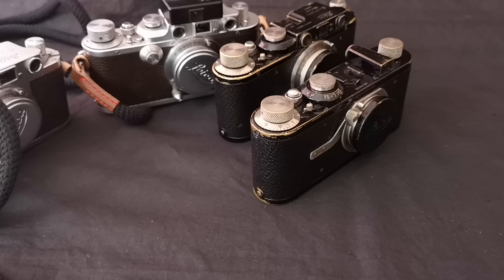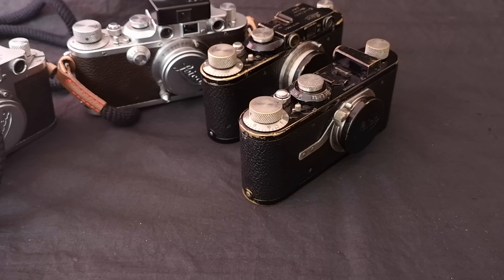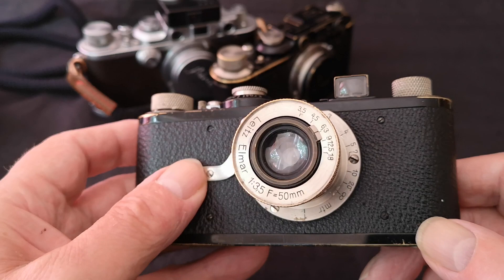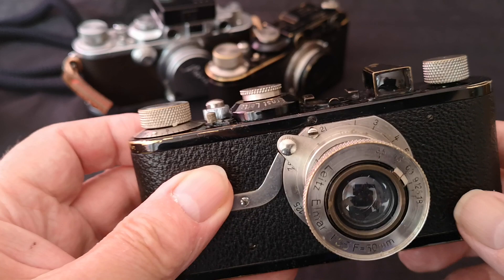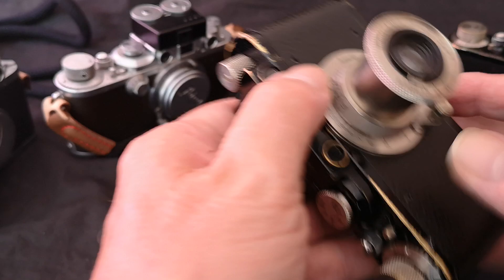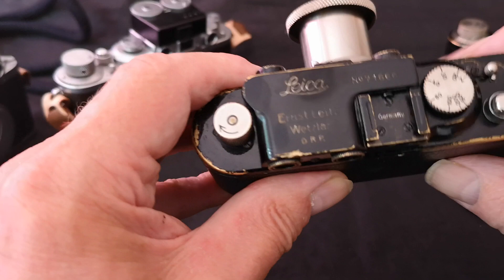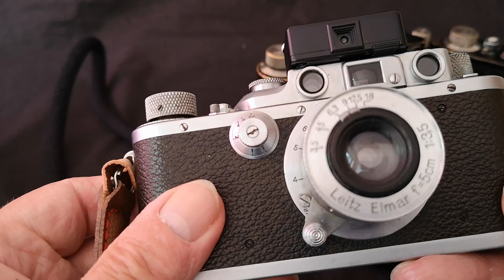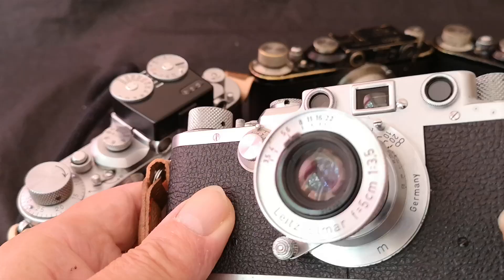A closer look at a few 5cm Leitz Elmar lenses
More ramblings regarding things Leica. The Leitz Elmar lenses. 350,000 5cm lenses were produced!